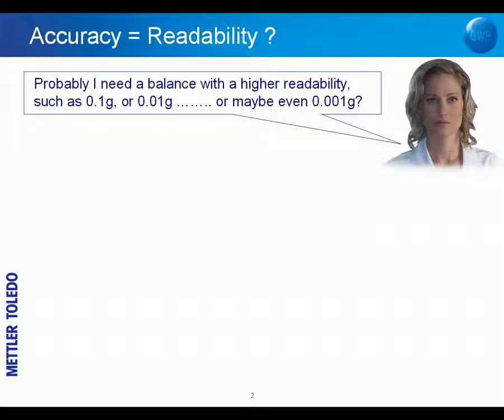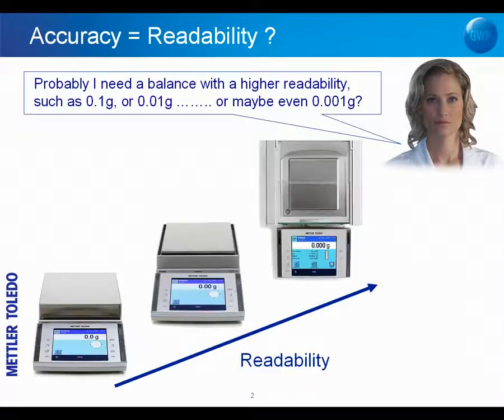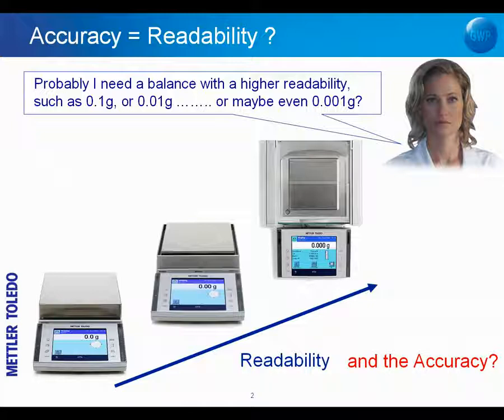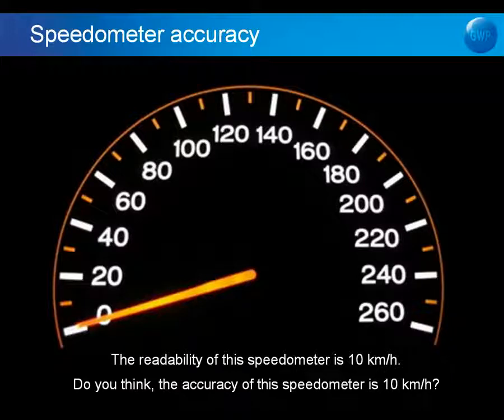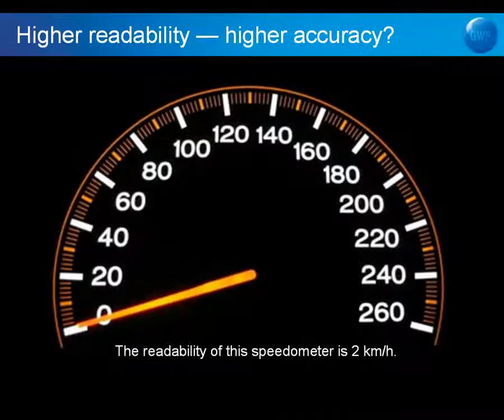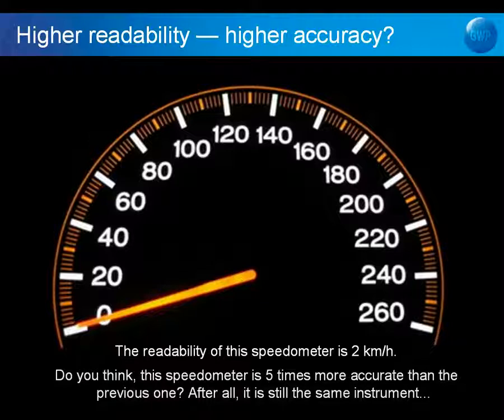ECSLAB Online, Mettler Toledo Doğru Tartım Uygulamaları Web Semineri 1.Bölüm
Endüstri genelinde, terazinin performansının periyodik doğrulanmasına ilişkin yanlış test programlarının yanı sıra terazi seçimi ve kullanımı üzerine yaygın olarak yanlış kanılar mevcuttur. METTLER TOLEDO, bilimsel prensiplerden hareketle, terazinin tüm yaşam döngüsüyle ilgili risk temelli tartım kılavuzu olan Good Weighing Practice™ (GWP®) ürününü geliştirdi. GWP®, kullanıcıların, tartım işlemlerinde kalite sürekliliğinin sağlanması ve korunmasına yönelik endişelerine cevap vermektedir.